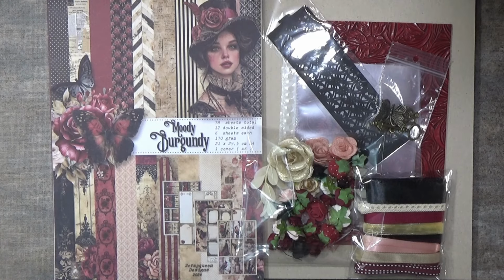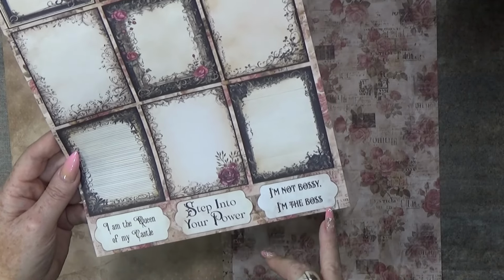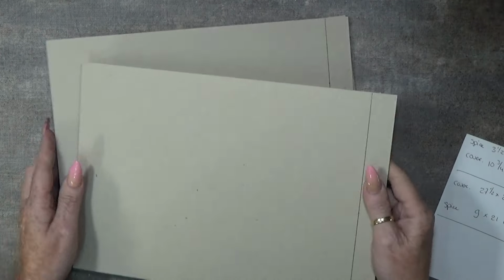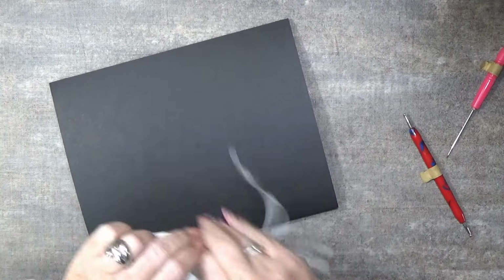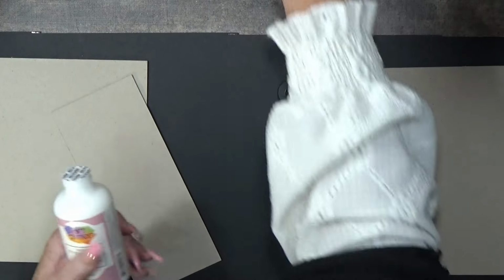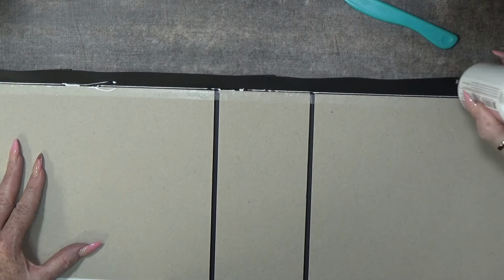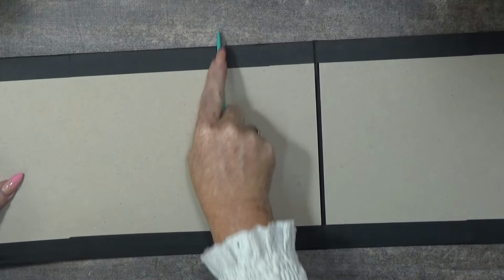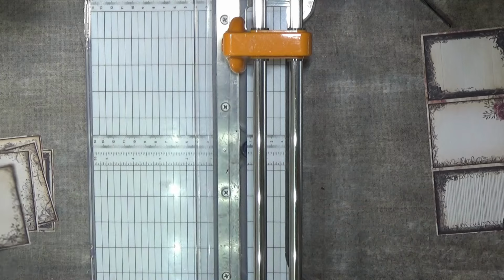Tutorial 1/15 Moody Burgundy Mini Album made by scrapqueen designs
its a  mini album made with the moody burgundy papercollection A4 size and has  78 sheets
i was planning this for a long time and then there is the perfect time for it
i am so blessed with this hobby its all i ever wanted to do
i hope you love this project as much as i do

i used 2mm  chipboard
black   paper  for the basic cardstock 160 gram ( how much ? i have no clue )
embelishments like brads eylets   ribbonset lace and flowers etc etc

2in1 score and cutter from we r memory keepers

 love you.